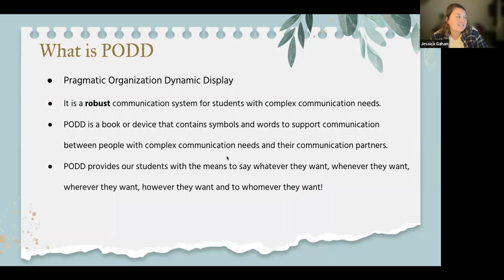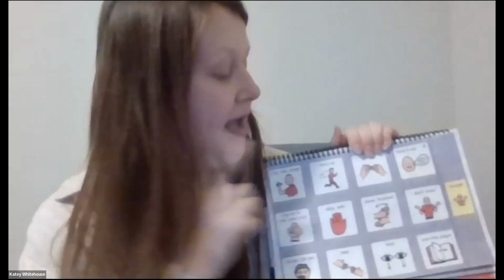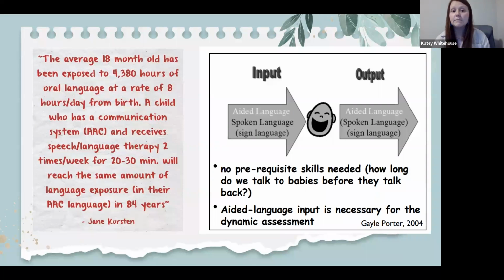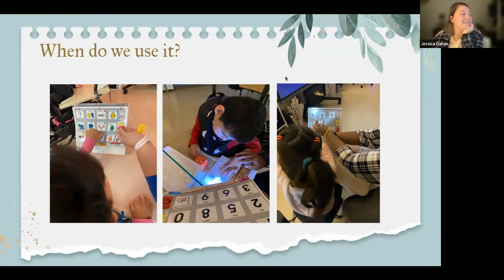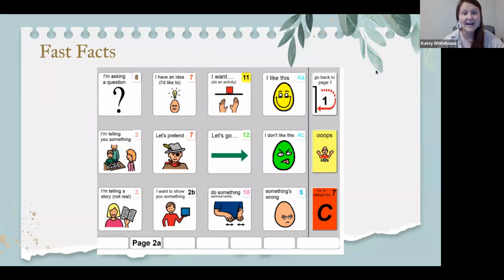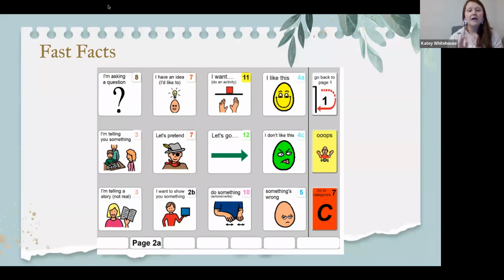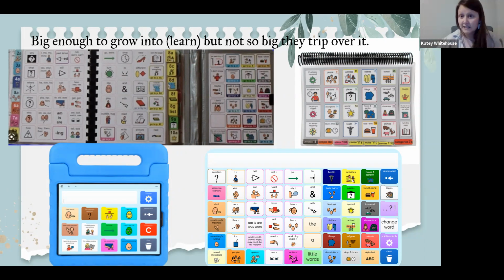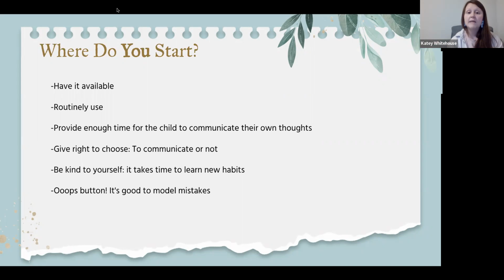All About PODD Parent Workshop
Join Mrs. Kate Whitehouse and Mrs. Jessica Hathaway in learning about the PODD communication system used to support individuals with complex communication needs.